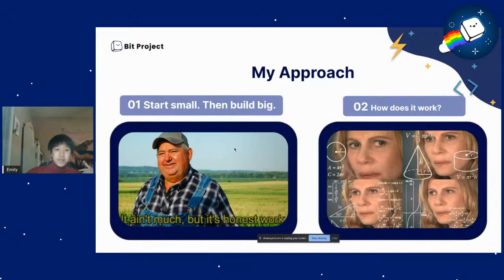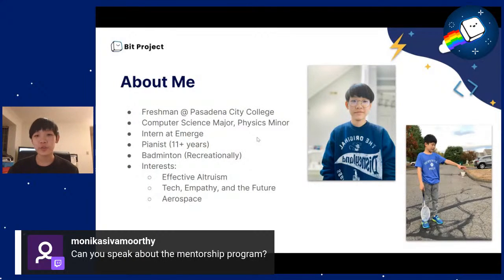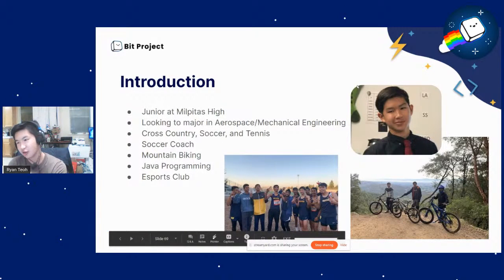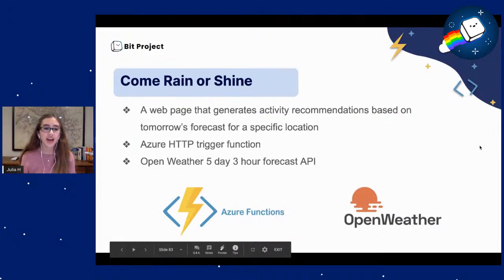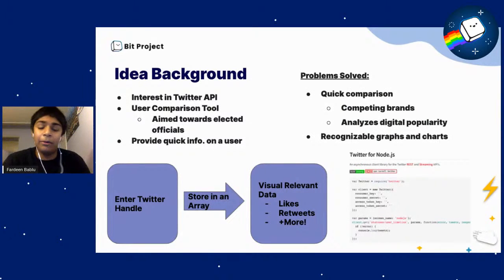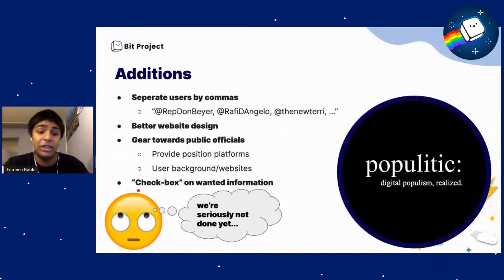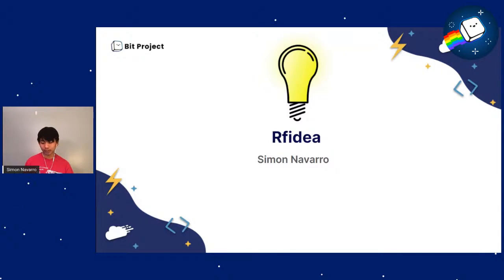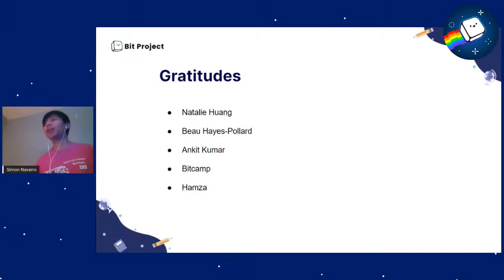Building Cool Projects with Serverless Functions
Explore the endless possibilities of Javascript, Azure Functions, and External APIs!

About this Event:
Checkout 7 different student-made projects that help you resolve major real world problems, from reducing your carbon footprint to finding the right price on an Amazon purchase.

Hi! We are Bit Project, a nonprofit organization that is 100% run by students. We are dedicated to promoting and offering STEM education for students in underserved communities. We develop curriculums and bootcamps for anyone who is interested in pursuing a career in tech or STEM, regardless of their level of experience.

Have questions about Bit Project? Want to join the discussion and meet members of our student community?